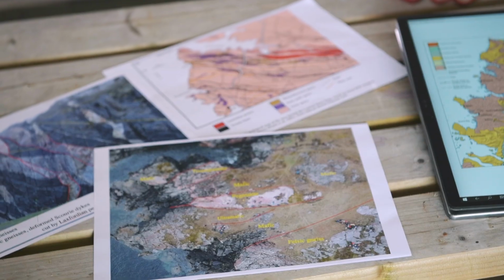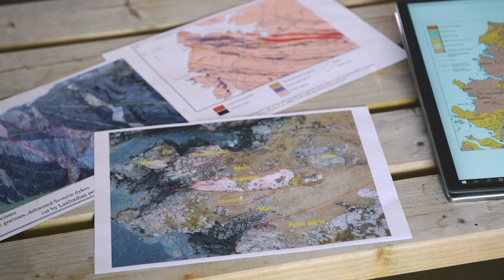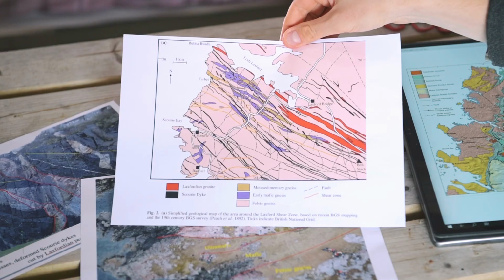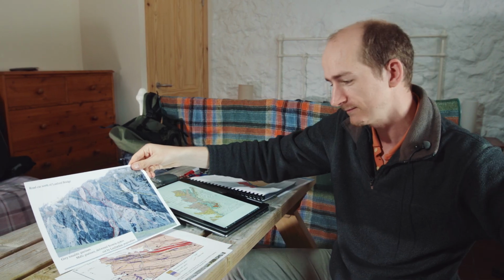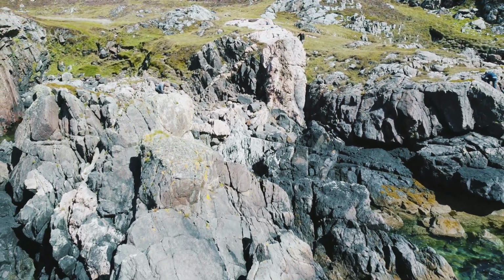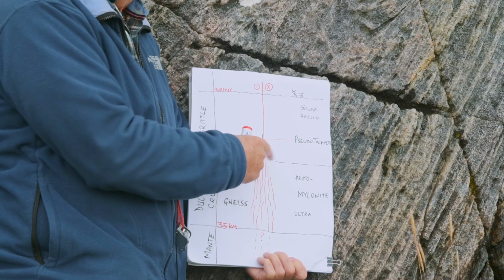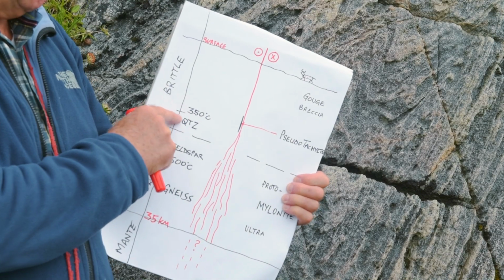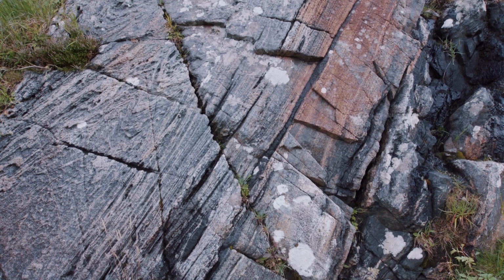Northwest Scotland Virtual Fieldclass - Episode 3 (Lewisian Metamorphic Basement)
Explore the geology of northwest Scotland in this virtual fieldclass, presented by Prof Mike Searle and Prof Richard Palin (Department of Earth Sciences, University of Oxford).